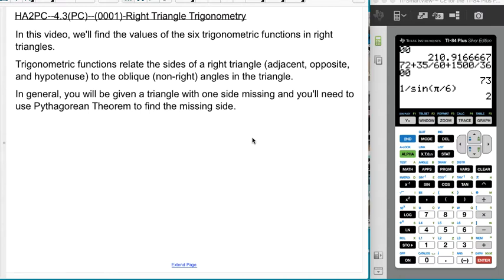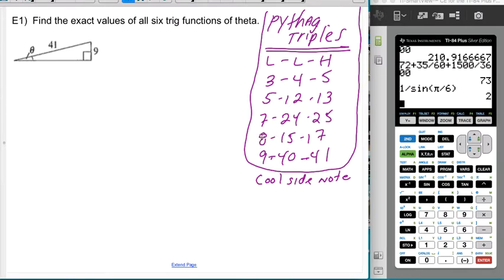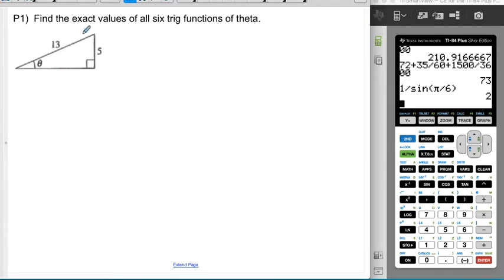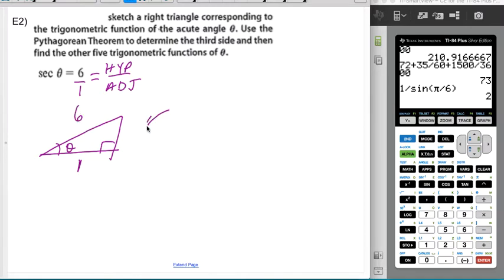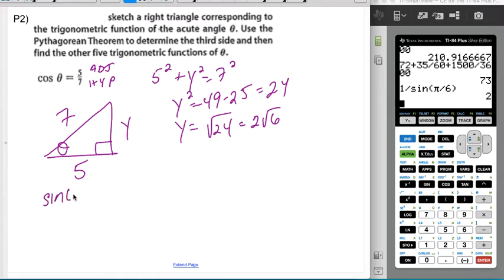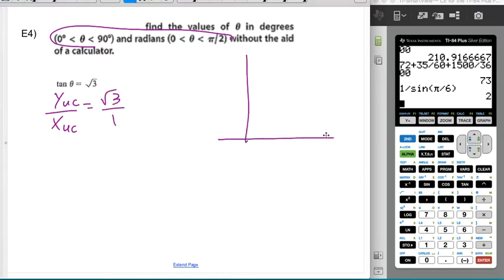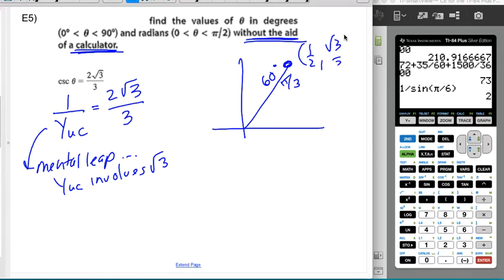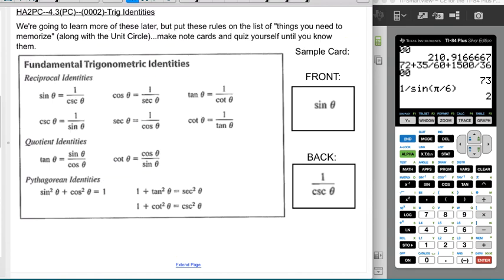4.3(PC) (0001) Right Triangle Trigonometry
4.3(PC) (0001) Right Triangle Trigonometry